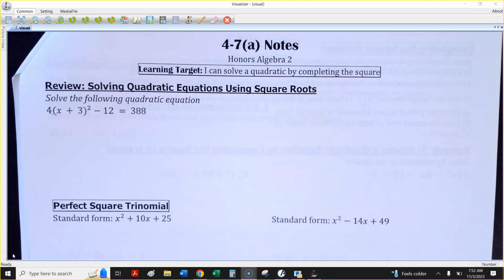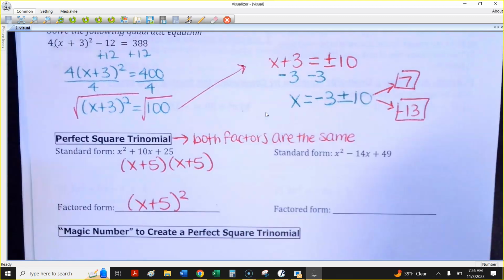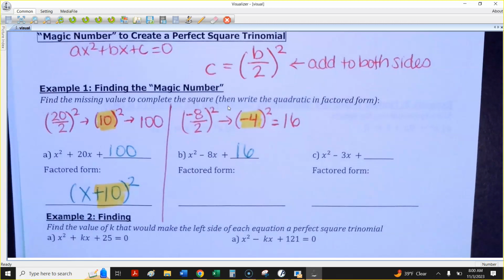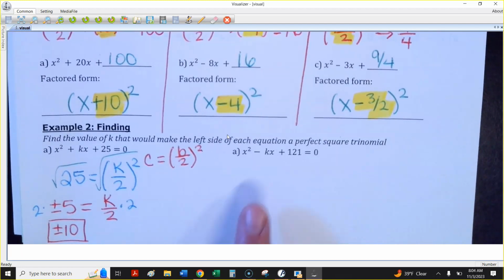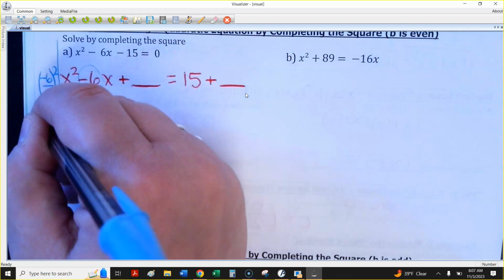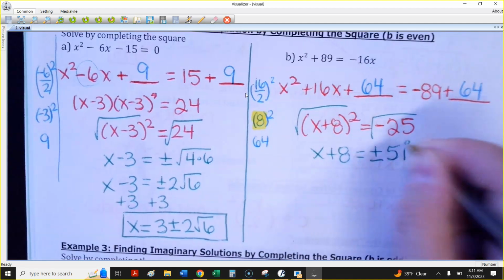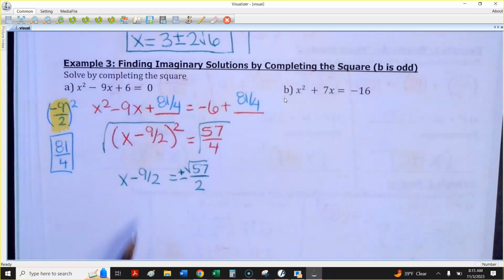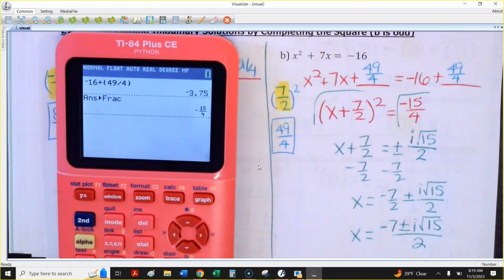HA2 4-7(a) Notes (complete the square a = 1)